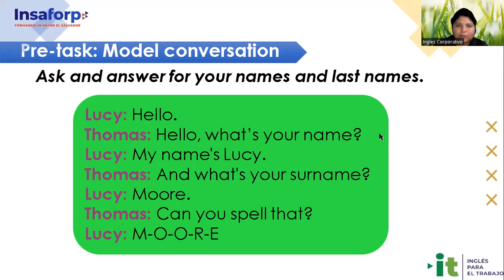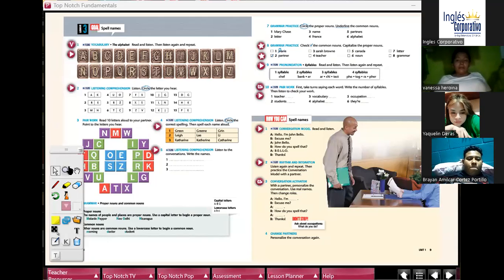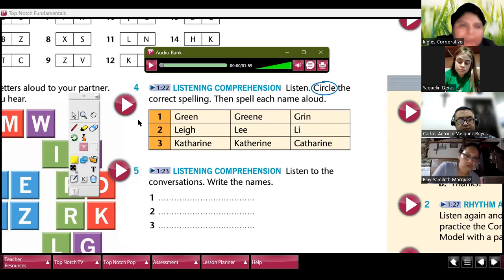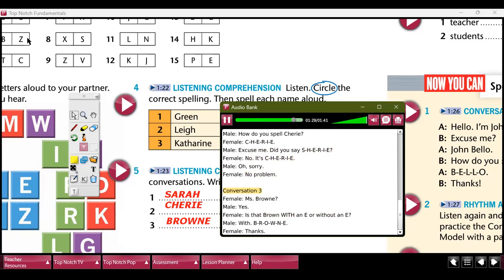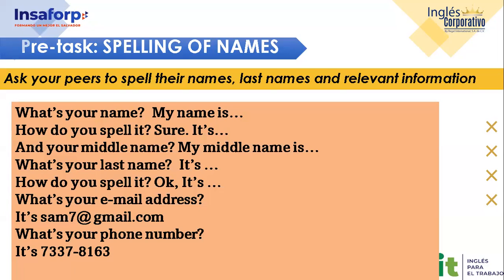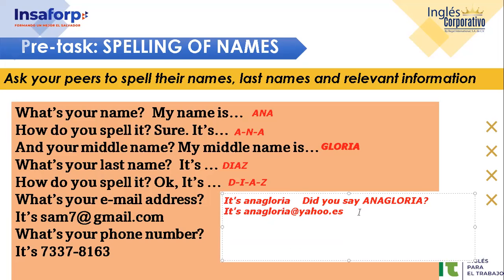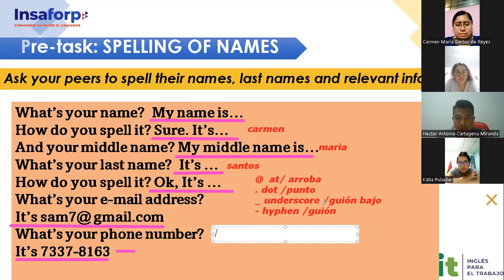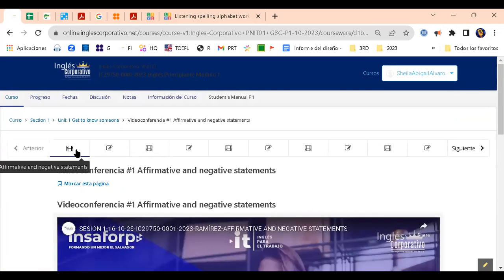SESION 3-18-10-23-IC29750-0001-2023-RAMÍREZ-THE ALPHABET PART2.